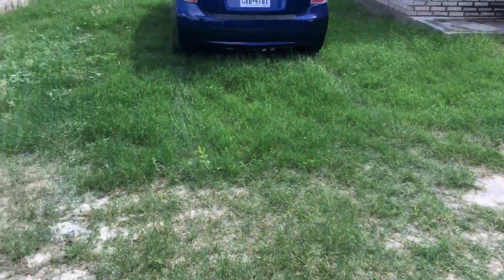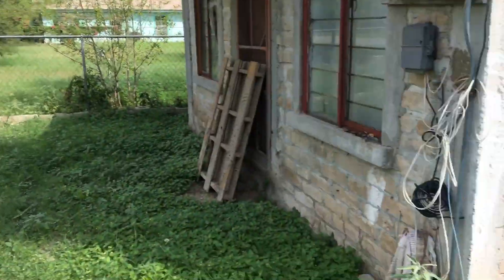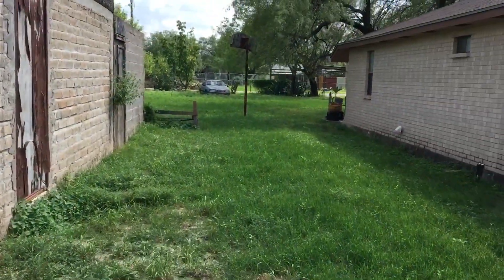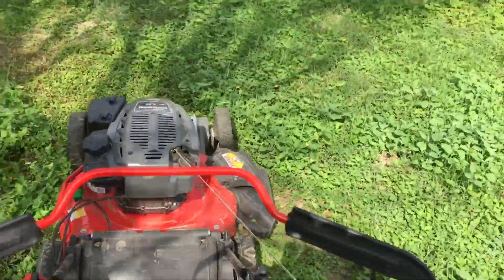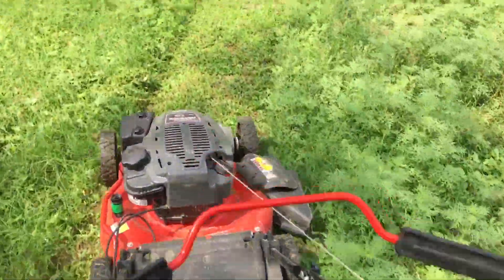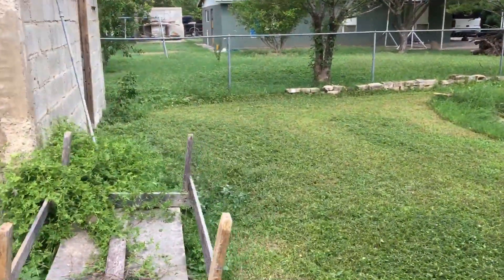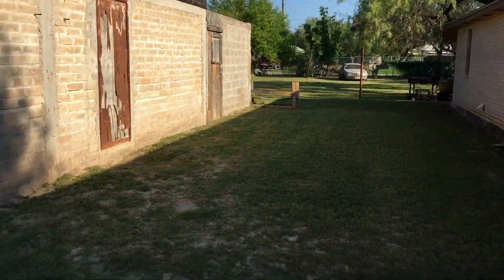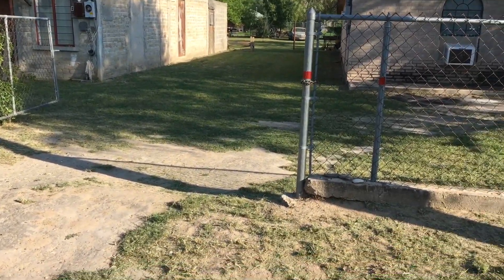Mowing a HUGE lawn with the Snapper SP 90